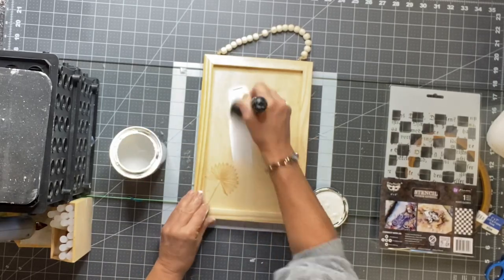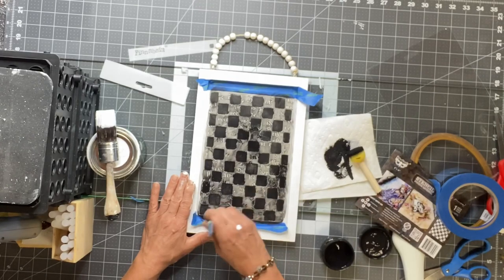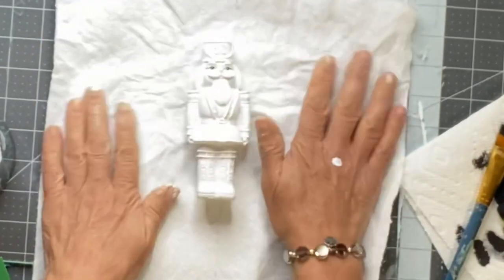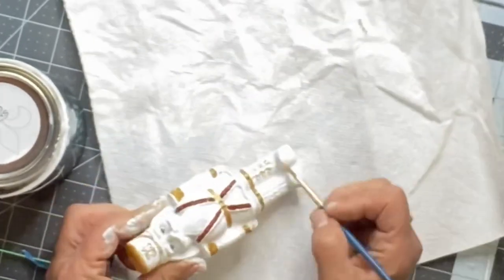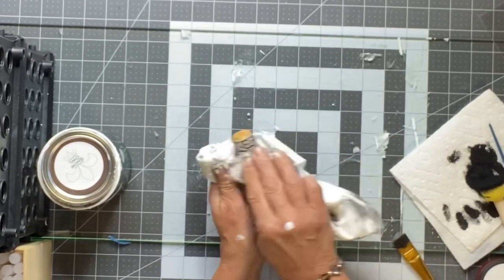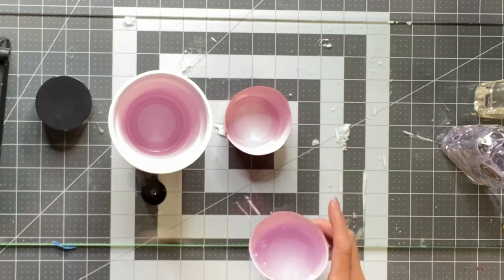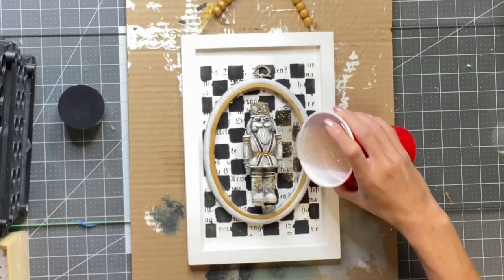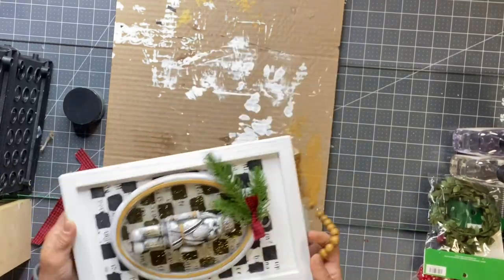DIY Nut Cracker Christmas Decor Using Resin and Ornament